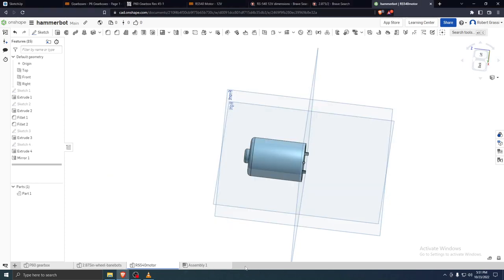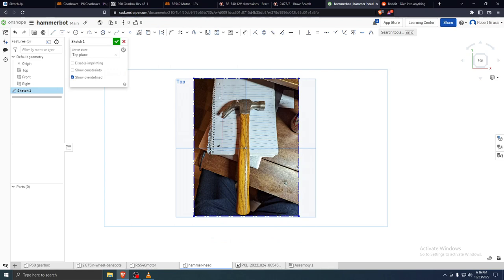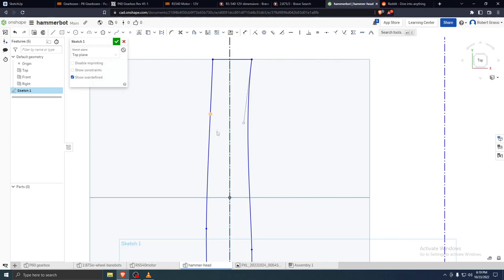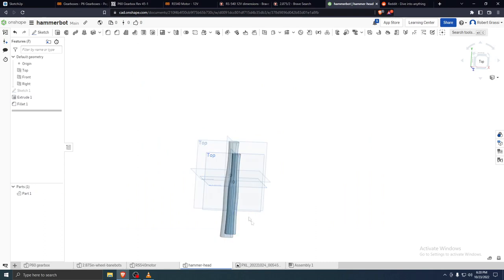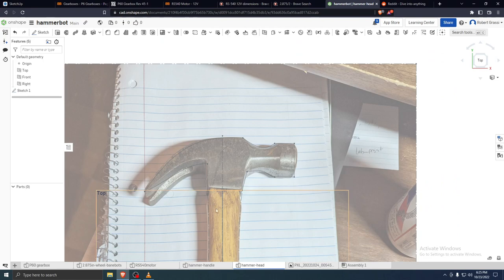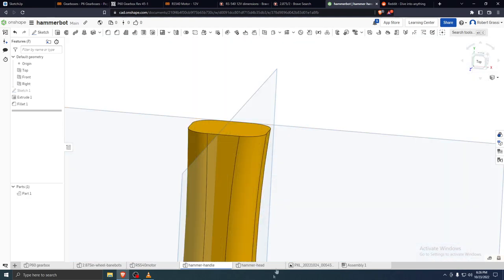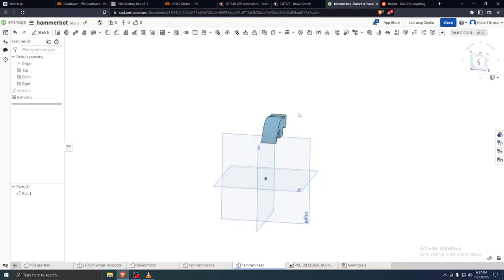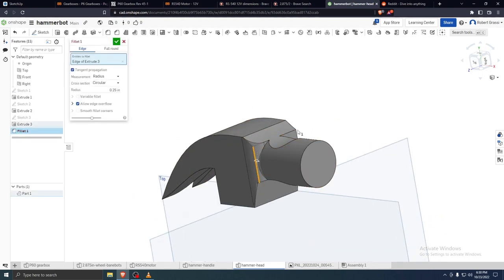CAD Tutorial #5 - Onshape: complex parts (hammer, handle)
A crash course in how to use Onshape for the winchester robotics team.  We model a carpenter's hammer and an adapter for attaching it to a gearbox